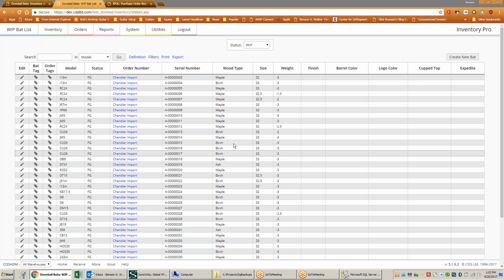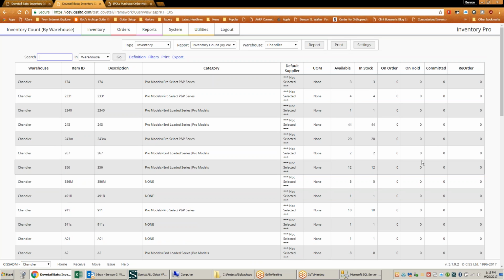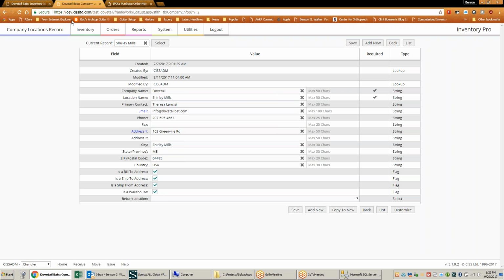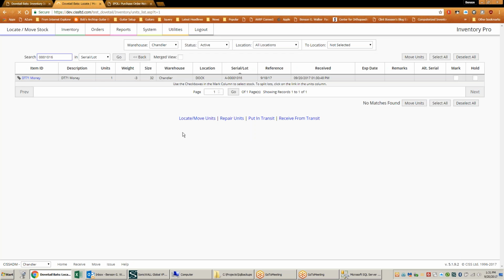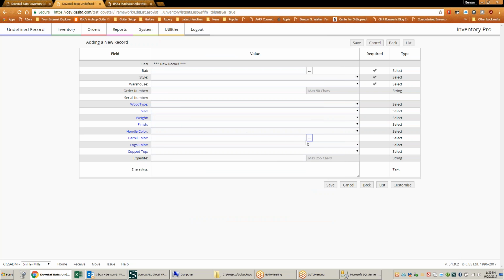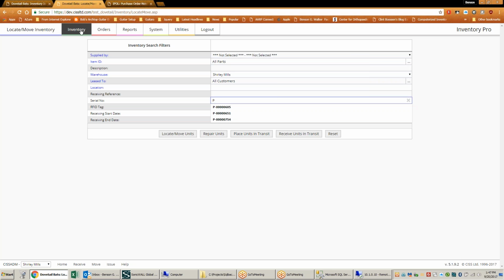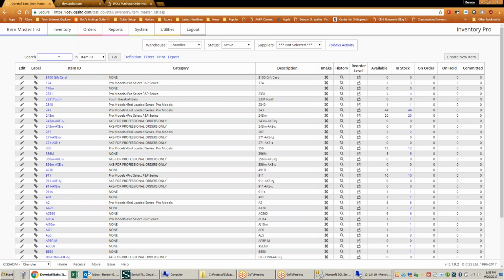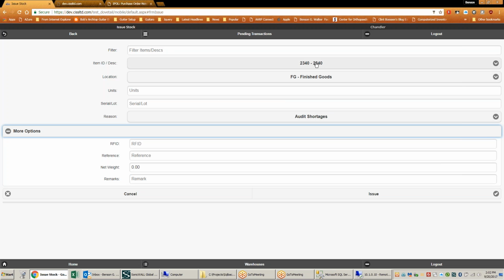2017 09 20 13 07 Dovetail Training